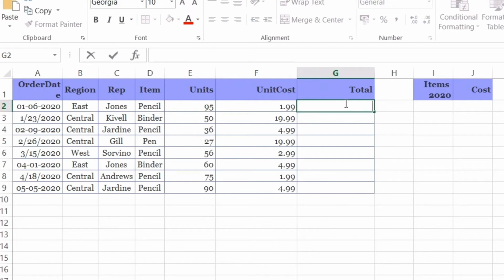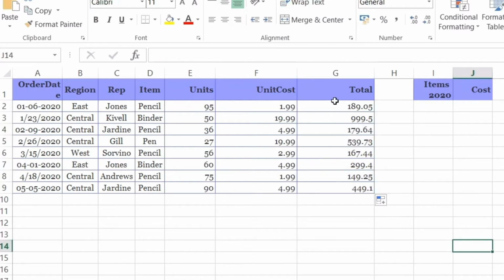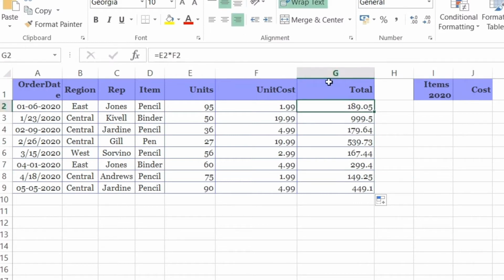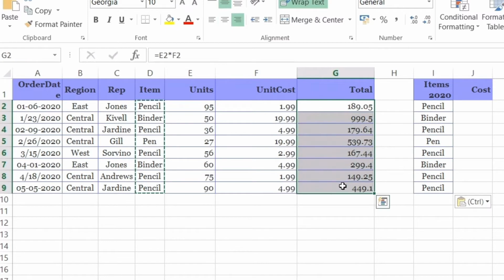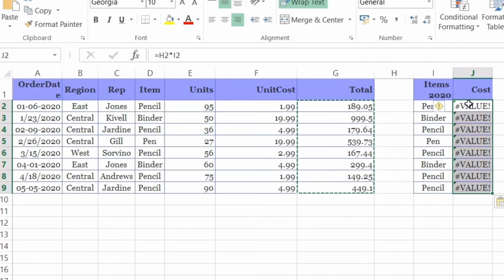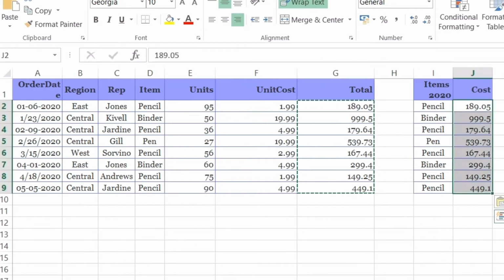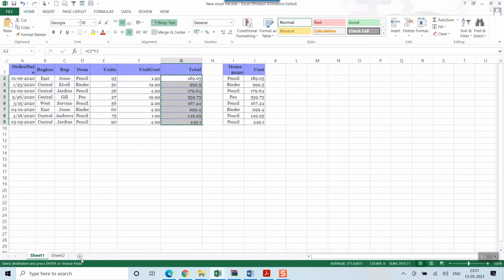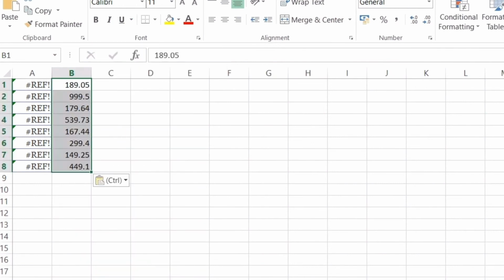Excel How To Copy Paste Values From Cells Which Have Functions And Formulas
Sometimes , you will have a situation where target cells which need to be copied basically have numbers or values derived of functions and formulas .Say the target cell is E1 sum of cells A1 , B1, C1 which contain 1,2,3 , so target cell contains 6 , Now if i want to copy such hundred target cell values or numbers only , i cannot simply observe a copy paste , I need to use paste special (values) to copy the value in the cell .A simple paste would then copy the function inside the cell by default and paste it over the destination cell.
Please watch this video for a total practical understanding.
How to do Copy Paste Values Without Formula in MS Excel